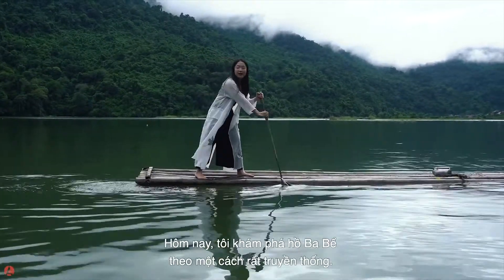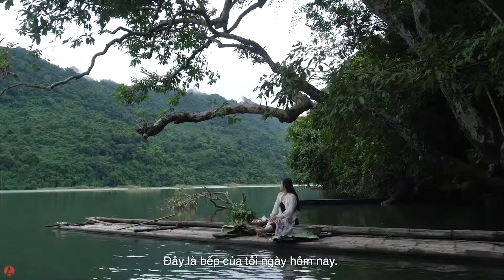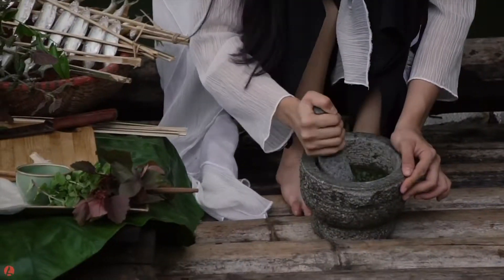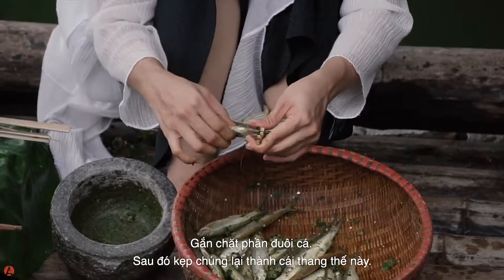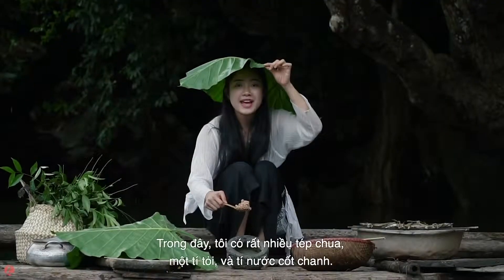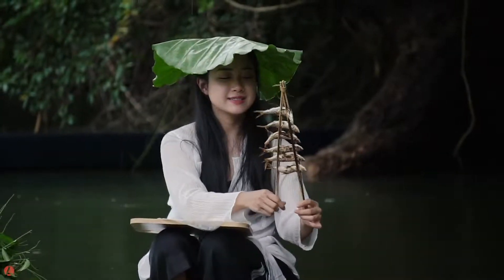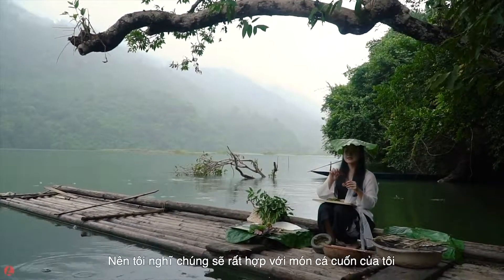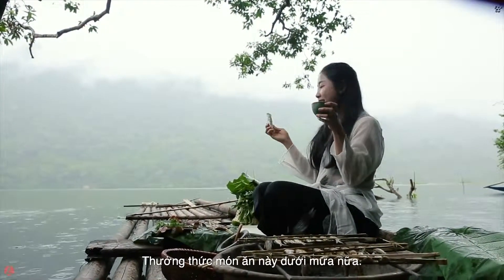Grilling fish on Ba Bể Lake